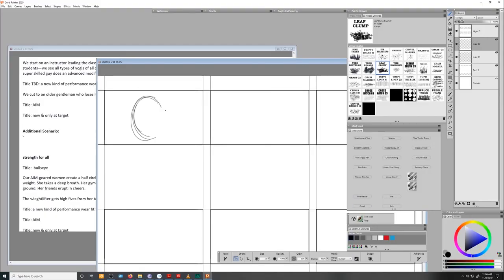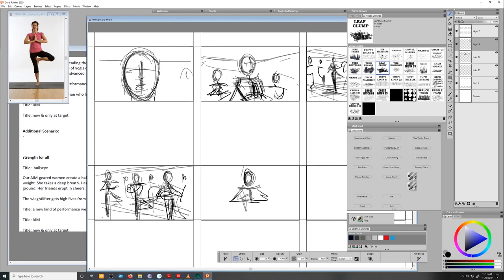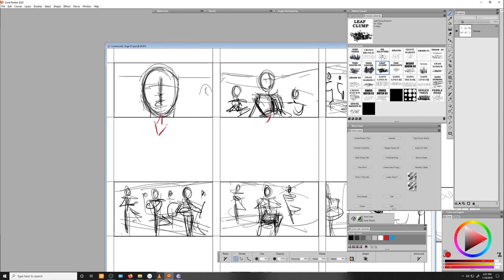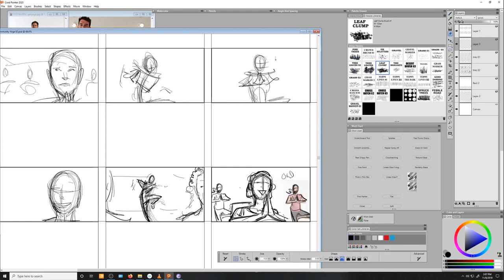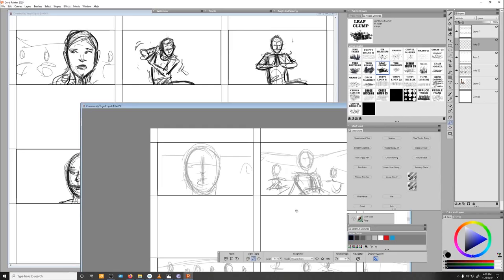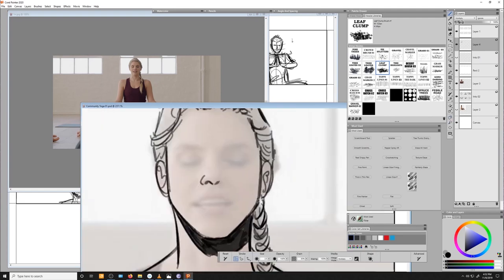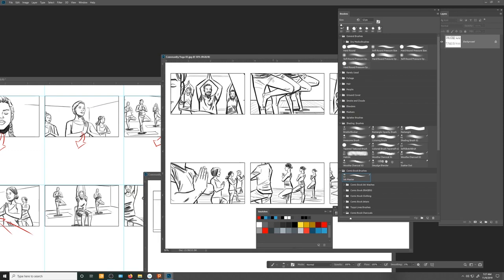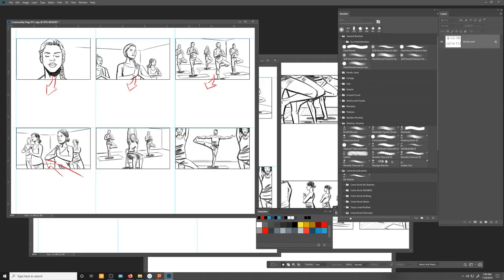Drawing Storyboards for a Target Commercial!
In today's episode I will illustrate storyboards for a new Target commercial!
New to storyboarding?  Want to learn how a professional artist draws up a typical advertising job?
Well then.. you clicked on the right link!  (All except you in the back... the guy looking for your local Target's store hours.  Yeah... no, you clicked on the wrong link.  Hit your "Back" button and try not to be so retarded next time... I'm trying to teach a class here!)

Target has a new line of active wear and in today's "How To Storyboard" video we're going to sketching out the first of three spots in their new campaign.

Exciting stuff?  Damn Skippy it is!

Music for today's video was purchased from the fine folks over at Pond5.  Specifically:
"The Vault of the Casino"  Stock Media provided by foundintheattic / Pond5
"Casino Robbery Funk" Stock Media provided by soundrosestudio / Pond5
"Destination Brazil" Stock Media provided by pinegroove / Pond5
"Retro Secret Agent Theme" Stock Media provided by hakaneriksson / Pond5
"New York Subway Jazz" Stock Media provided by hakaneriksson / Pond5
"Latin Travel" Stock Media provided by ContrastAudio / Pond5
"Samba De Onas"  Stock Media provided by pinegroove / Pond5